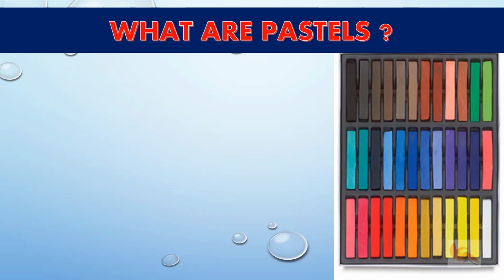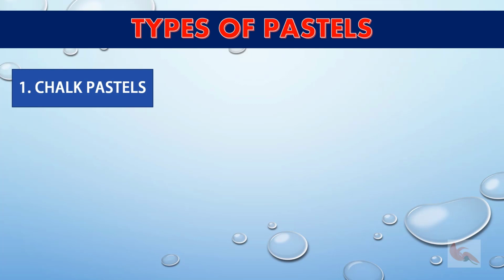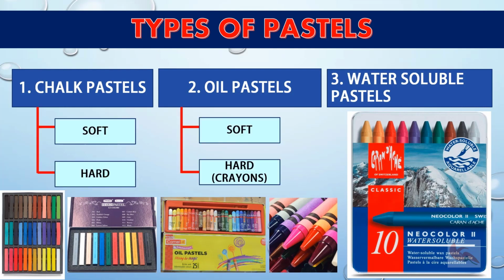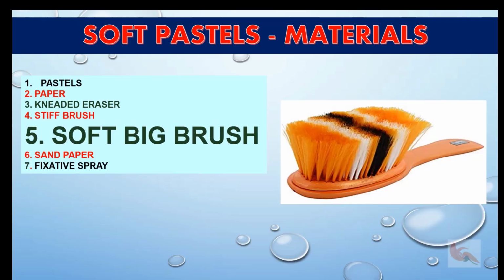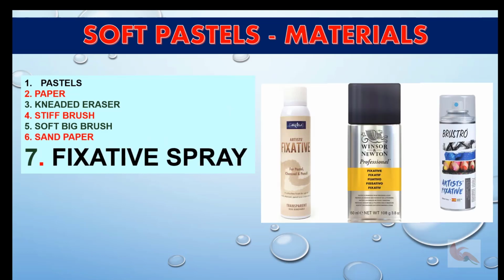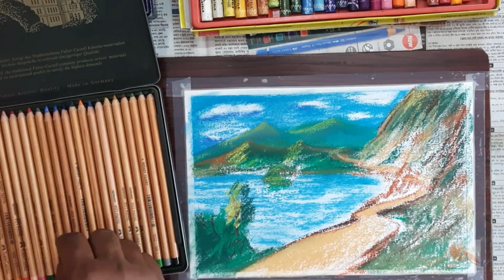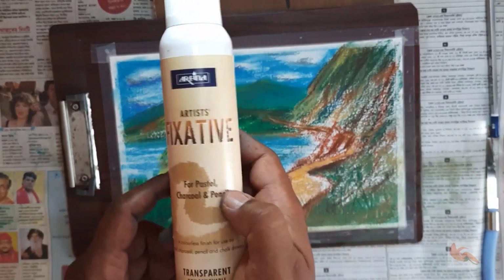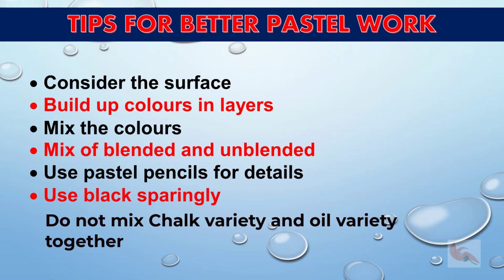Soft Pastels - Drawing for Absolute Beginners - Ep 14 English -057 - Pastels Part 1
Pastel colours are extremely versatile medium, easy to use, not much of hassles, basic pastel colours are available almost everywhere.
Here are the basic knowhow about pastels - types, techniques, tips, and a demonstration.
⏱️TIME CODES OF THIS VIDEO⏱️
0:00 Introduction
1:22 What are pastels ?
2:39 Types of pastels
4:19 Soft Pastels - materials
6:57 Techniques
9:43 Tips
11:57 Demonstration

Earlier videos of the series :-